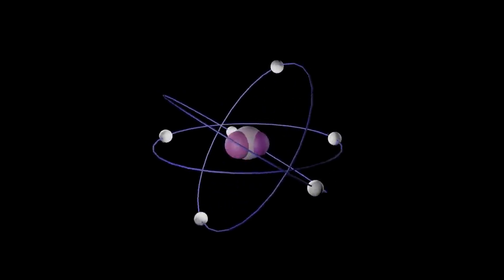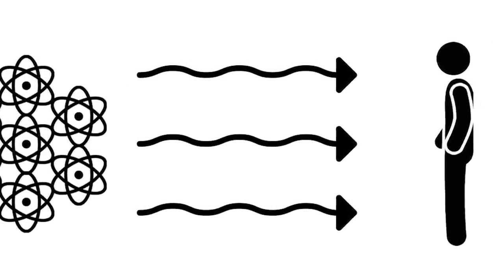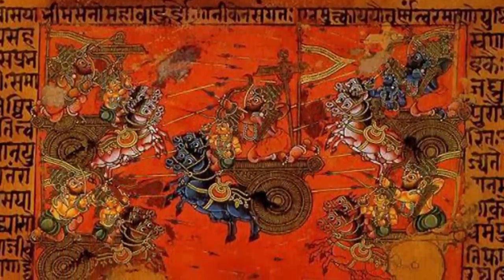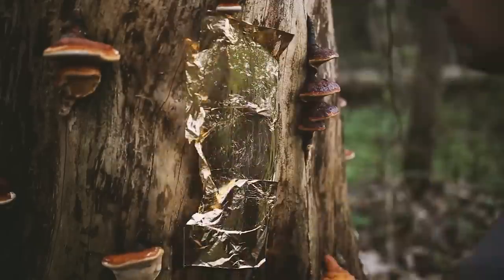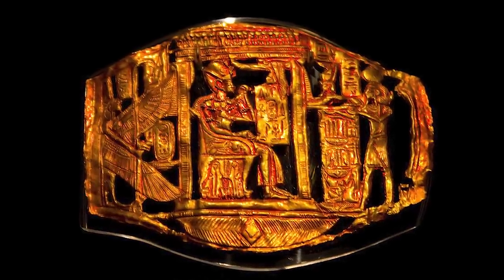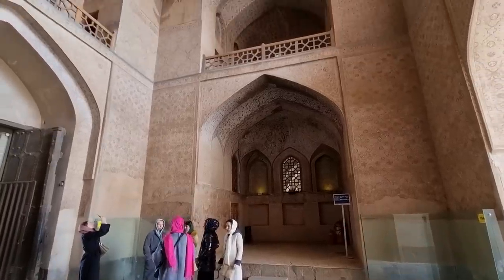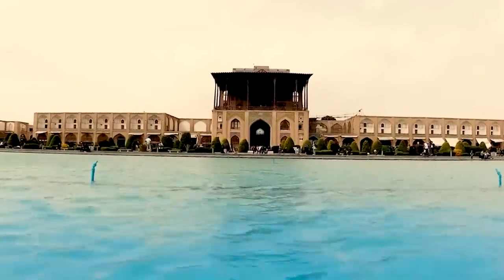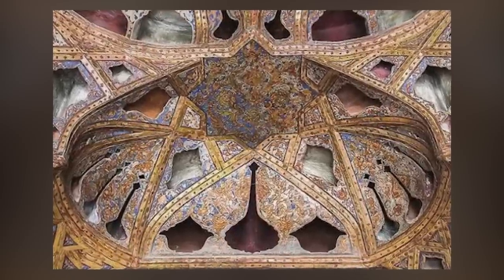12 Most Mysterious Ancient Technologies Scientists Still Can't Explain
Can scientists explain all of the mysterious technology that was apparently used by our most ancient ancestors? No, they cannot. Can we explain that same technology in this video? No, we can’t do it either, but we can at least have fun showing it to you and trying to solve the puzzles in the process of doing so!